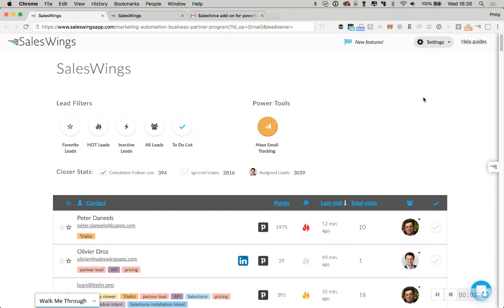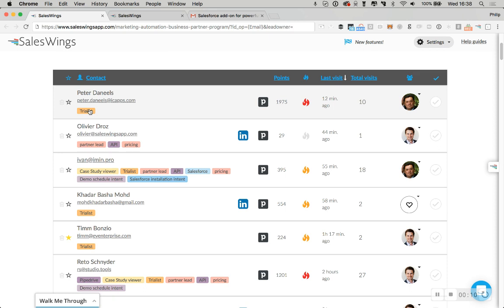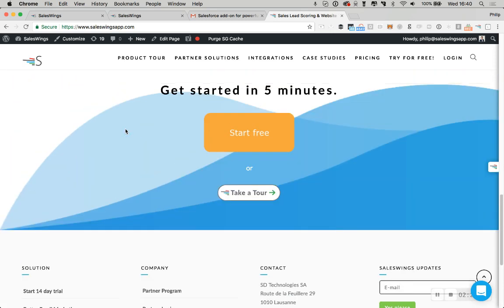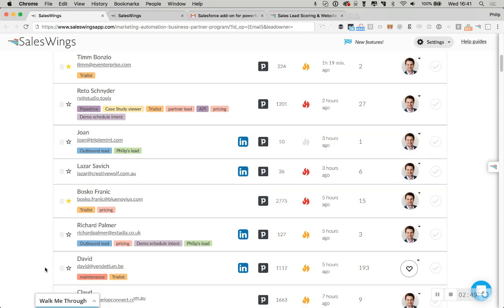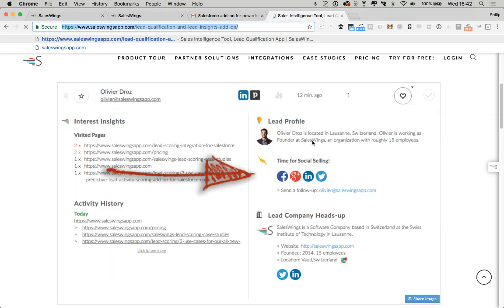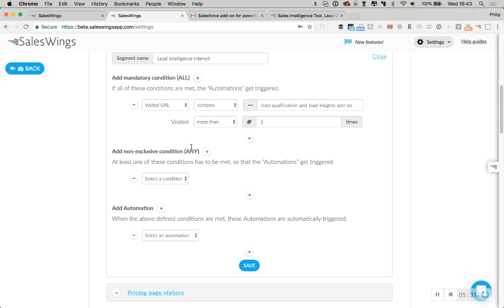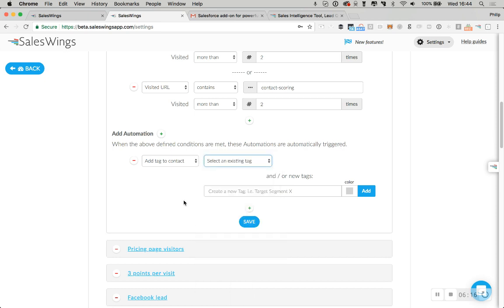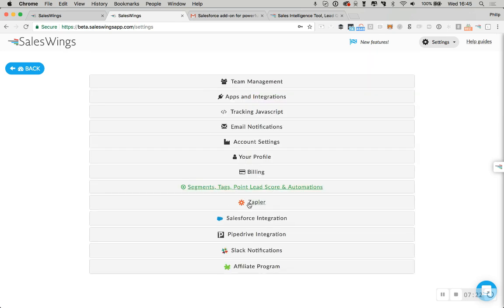Lead segmentation and lead tagging with Saleswings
You can automatically segment leads or tag leads using Saleswings, based on what they are interested in. This video shows you how you can automated some of this tagging and segmentation with our real-time automation solution.